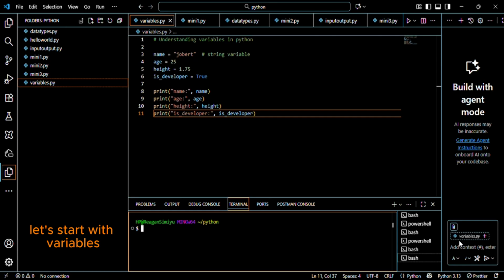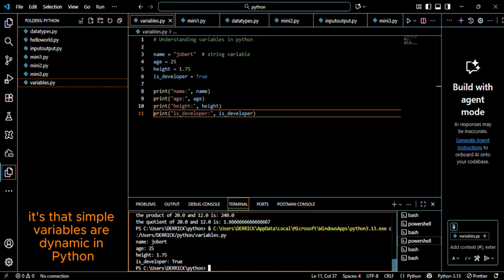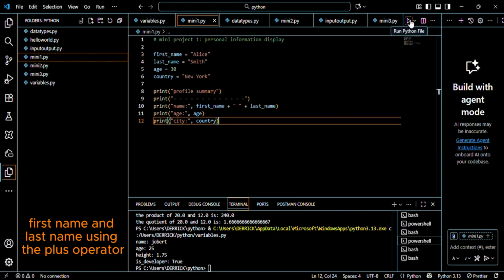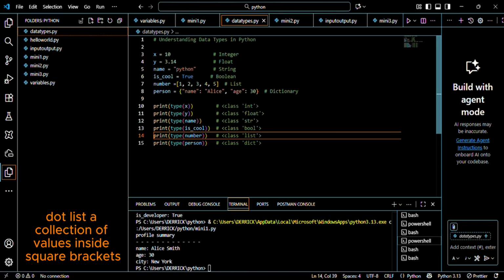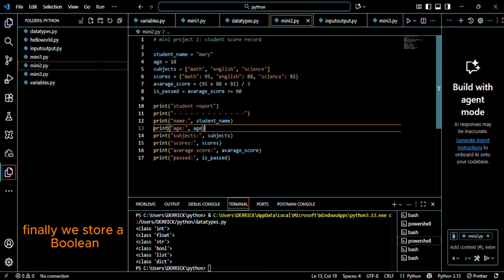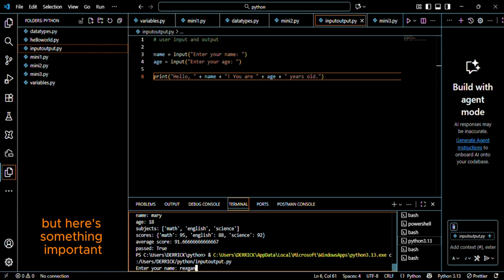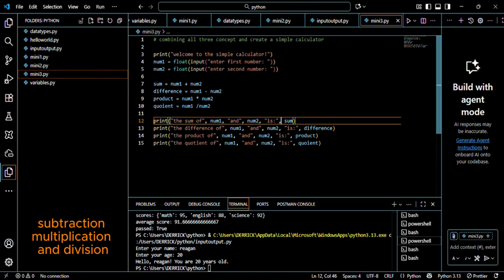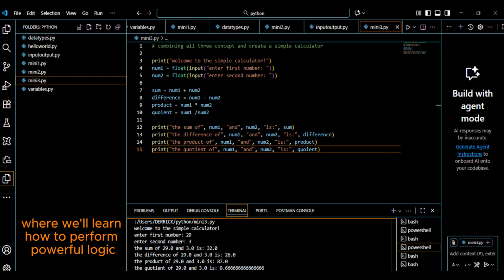Mastering Variables, Data Types & Input/Output in Python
Welcome to Episode 2 of the Python for Beginners Series by AI and Digital Skills Hub!

In this video, we go deep into one of the most important foundations of Python programming — Variables, Data Types, and Input/Output.

You’ll not only understand what these concepts mean but also see them in action through real, hands-on coding projects — from creating personal info displays, to tracking student scores, and even building a simple calculator.

 What You’ll Learn in This Video:

What Python Variables are and how to use them effectively.

The different Python Data Types and how they work.

How to use input() and print() for user interaction.

Real-world mini-projects to strengthen your understanding.

 Mini Projects Covered:

Personal Info Display

Student Score Record

Simple Calculator

Because as a beginner, mastering variables and data types early will make everything you learn later — like operators, loops, and functions — much easier to understand.

 By the end of this lesson, you’ll be confident writing programs that take user input, process it, and display meaningful output — just like real-world applications!

 for more beginner-friendly Python tutorials, coding projects, and digital skills lessons.